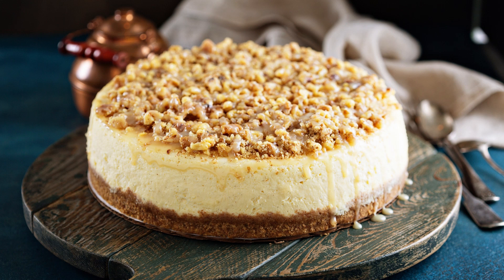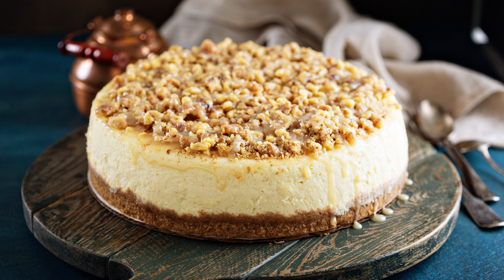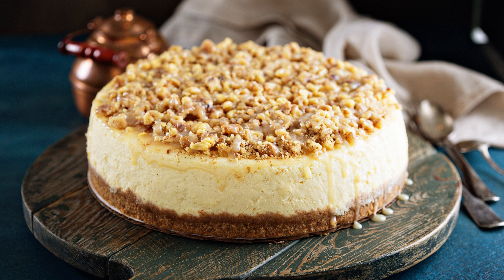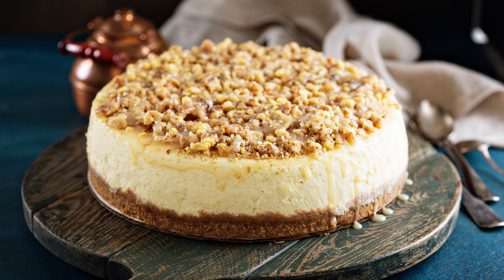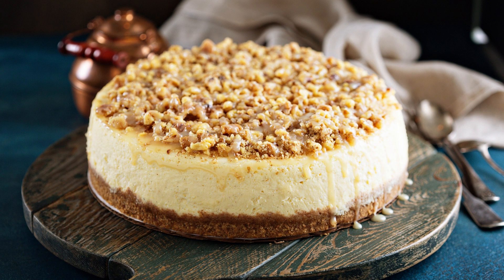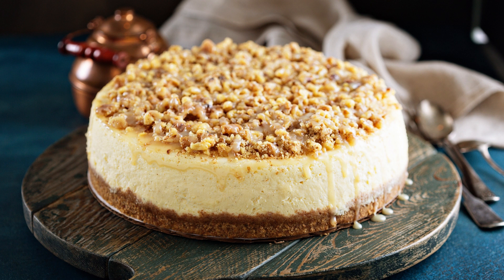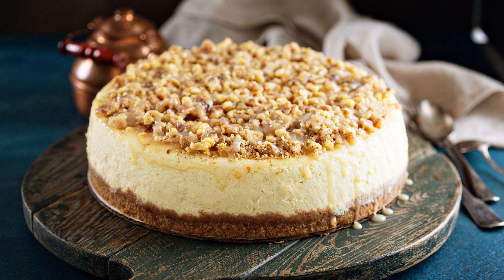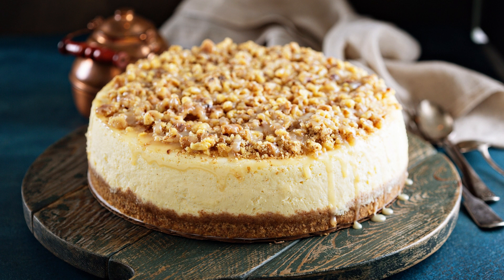Caramel Cheesecake Topped Brownies Recipe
Brownies and cheesecake are both indulgent treats on their own, but when combined, they create an irresistible dessert that's sure to satisfy your sweet tooth. This recipe for Caramel Cheesecake-Topped Brownies is the perfect example of how the two can come together to make something truly delicious.

Ingredients:

For the brownies:

1 cup unsalted butter
2 cups granulated sugar
1 cup unsweetened cocoa powder
1 tsp salt
1 tsp baking powder
1 tsp espresso powder (optional)
1 tbsp vanilla extract
4 large eggs
1 1/2 cups all-purpose flour
1 cup semisweet chocolate chips

For the cheesecake topping:

8 oz cream cheese, softened
1/4 cup granulated sugar
1 tsp vanilla extract
1 large egg
1/4 cup caramel sauce

Instructions:

Preheat your oven to 350°F. Grease a 9x13-inch baking pan and set it aside.

In a large bowl, melt the butter in the microwave. Stir in the granulated sugar until combined. Microwave the mixture for another 30 seconds or until the mixture is hot but not bubbling.

Stir in the cocoa powder, salt, baking powder, espresso powder, and vanilla extract. Add the eggs, one at a time, mixing well after each addition. Stir in the flour and chocolate chips until just combined.

Pour the brownie batter into the prepared pan and smooth the top with a spatula.

In another bowl, beat the cream cheese and sugar until smooth. Add in the vanilla extract and egg, beating until well combined.

Drizzle the caramel sauce over the brownie batter, then spoon the cheesecake mixture over the caramel.

Use a knife to gently swirl the cheesecake mixture and caramel sauce into the brownie batter.

Bake for 40-45 minutes or until the cheesecake topping is set and the edges of the brownies are firm.

Allow the brownies to cool completely in the pan before slicing and serving.

These Caramel Cheesecake-Topped Brownies are the perfect dessert for a special occasion or just a sweet treat to enjoy anytime. The combination of fudgy brownies, creamy cheesecake, and gooey caramel sauce makes for an irresistible dessert that your family and friends will love.